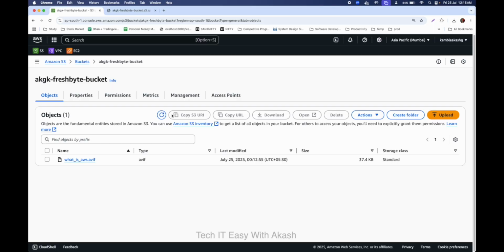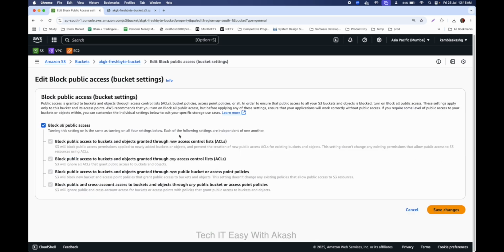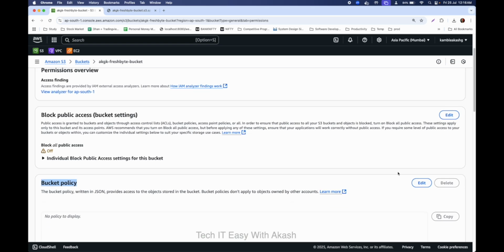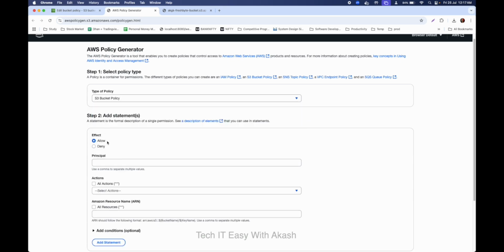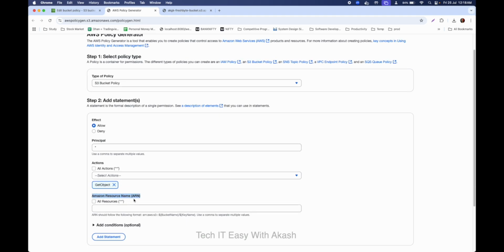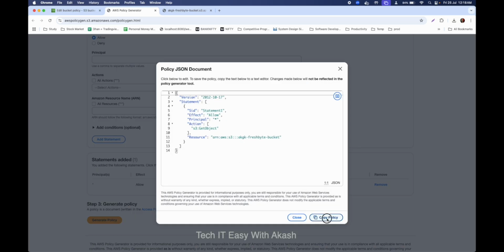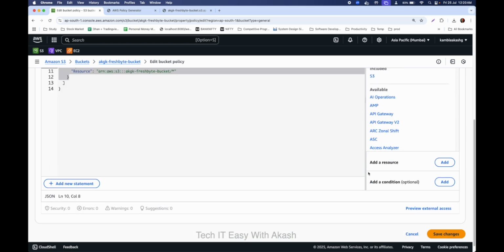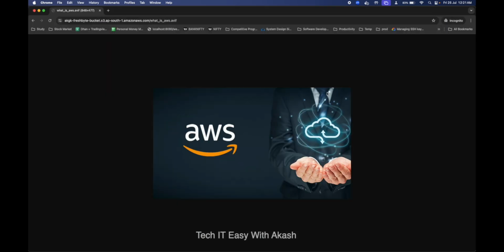Access Control in AWS S3 | Making the object public | AWS for Beginners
🔒 AWS S3 Access Control Explained (Part 2 of 4)

In this video, we dive into Access Control in Amazon S3—because your bucket isn’t a public swimming pool! Learn how to manage permissions using IAM policies, bucket policies, ACLs, and the Block Public Access feature to keep your data safe and secure.

🎯 What you’ll learn:
✅ Difference between IAM, bucket policies, and ACLs
✅ How Block Public Access saves you from accidental exposure
✅ Best practices for securing your S3 buckets

🔜 Next up in this series: Hosting a static website on S3 (Part 3).